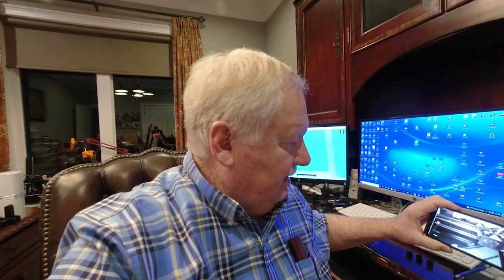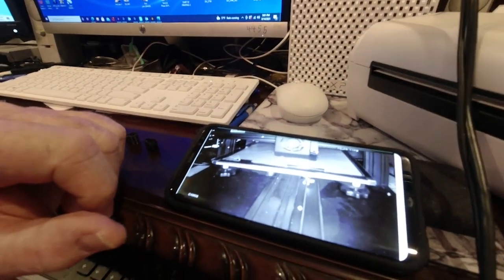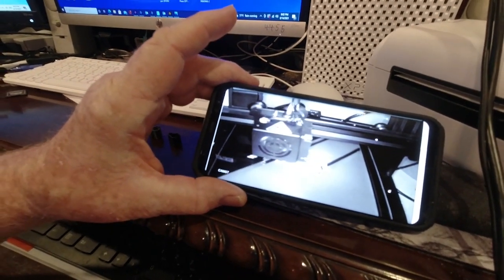MY 3D PRINT FARM AUGUST UPDATE at New Tech Inventors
A quick look at some things I have been doing this month.